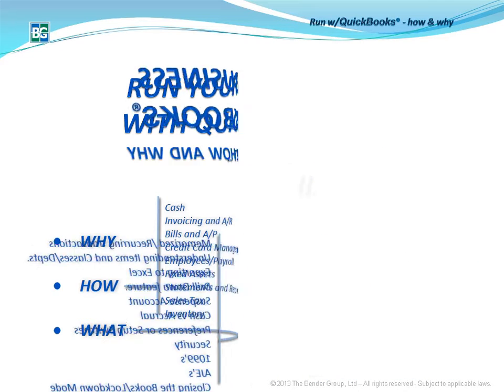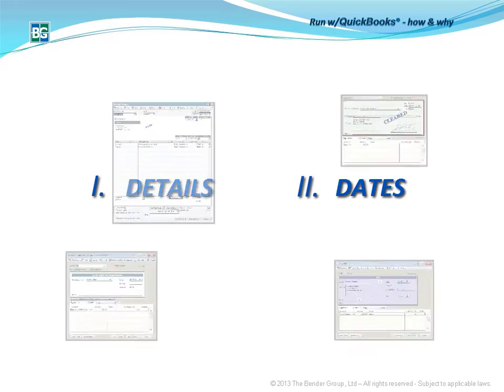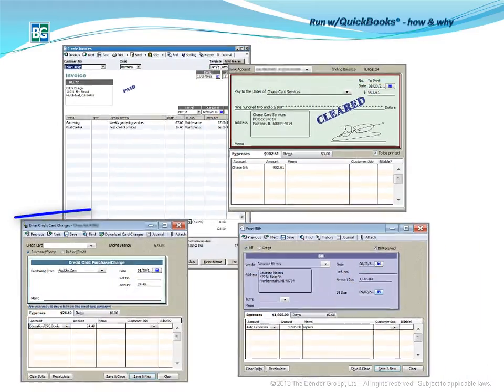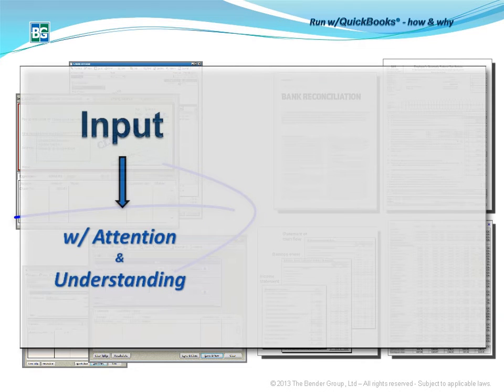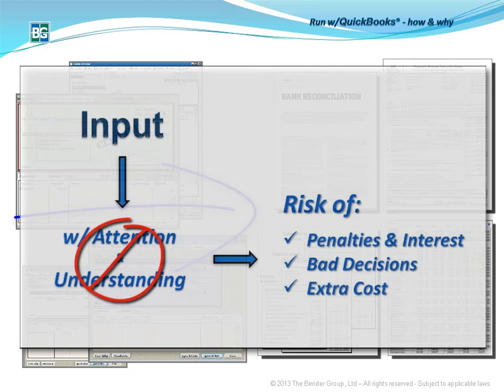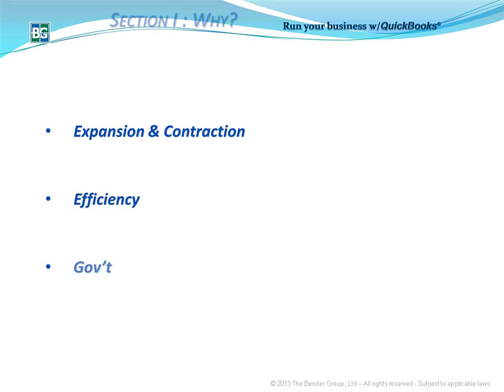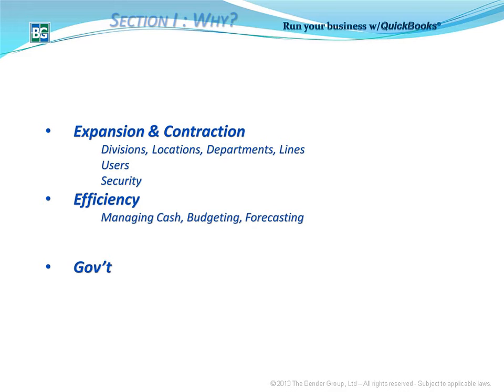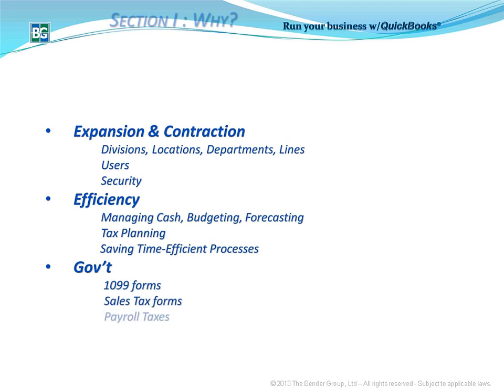QuickBooks 1st of 27 Clips Intro Why Use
There is great value in using QuickBooks. This is one of 27 graphical short videos clips that will cover the majority of the main aspects of the software from a financial controller’s perspective. Note - these videos were created with older software but the basic theory is what is essential for anyone learning and working with QuickBooks Desktop software. QuickBooks is constantly improving and updating their software so the details will always be changing.